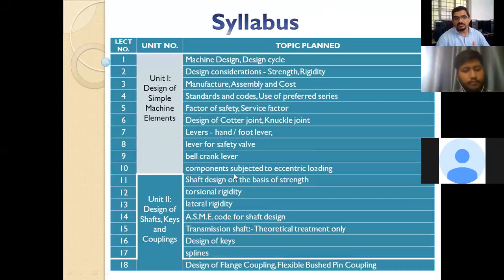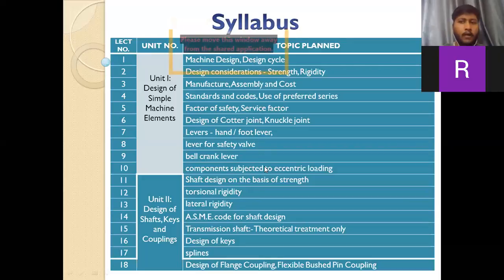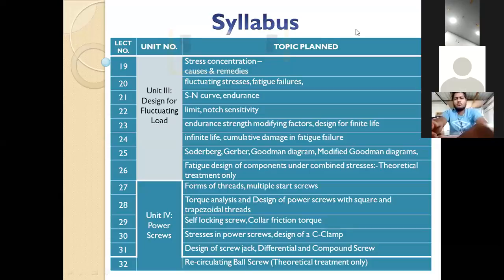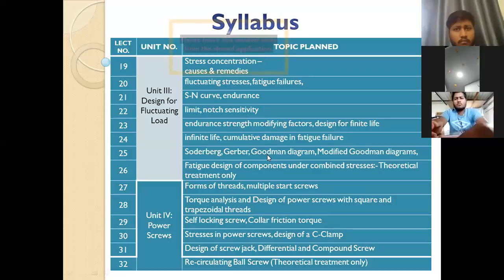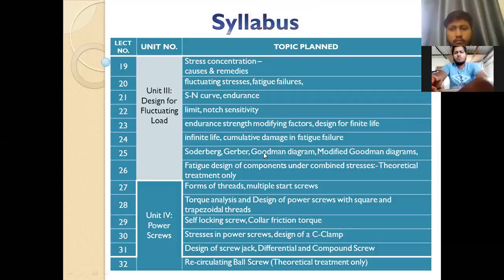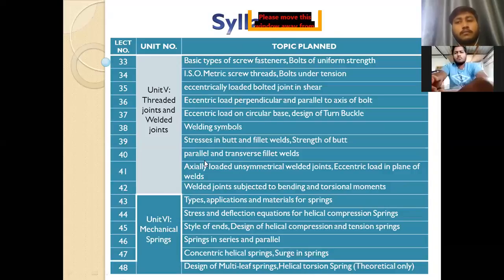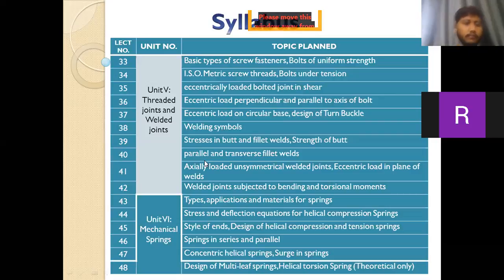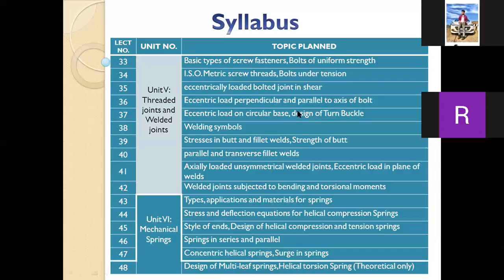DME Unit I - Design of Simple Machine Elements-Lect 1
Syllabus we are going to cover & Introduction to Machine Design